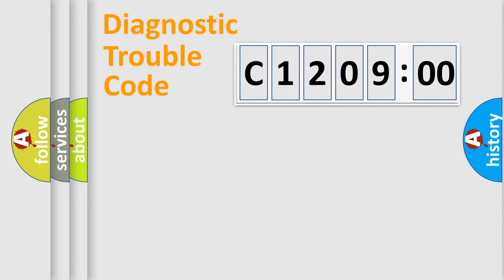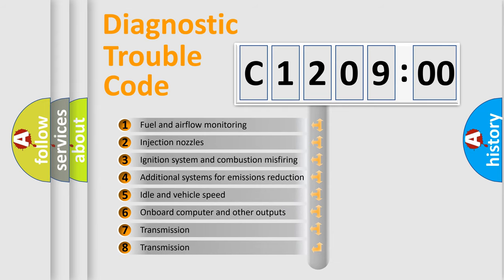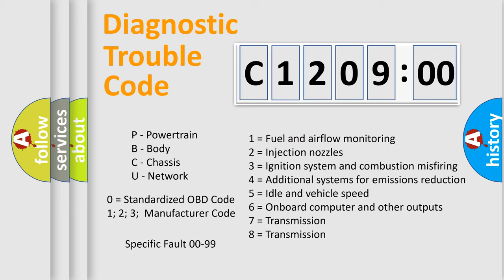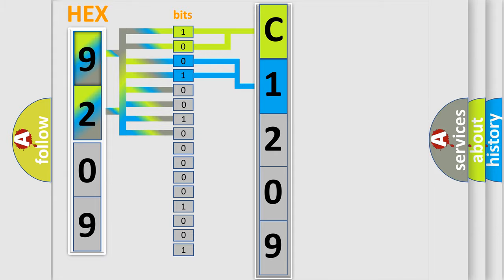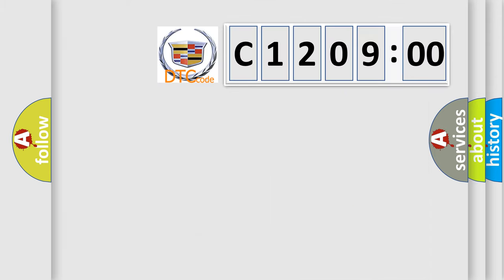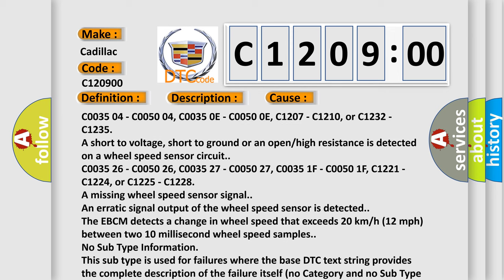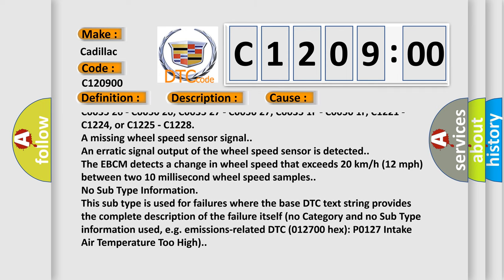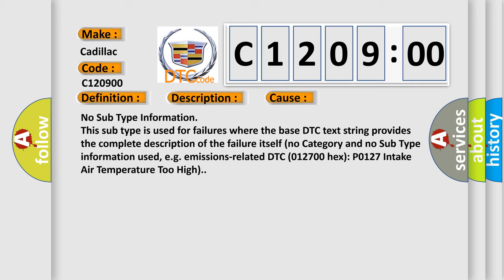DTC cadillac C1209-00 Short Explanation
Contents:
0:21 Basic DTC analysis according to OBD2 protocol standard.
1:48 Insight into programming
2:58 A diagnostically understandable description of the Diagnostic Trouble Code
3:05 Basic error definition

Make:
Cadillac
Code:
C1209 00
Definition:
Left Rear Wheel Speed Sensor Circuit High Input
Description:
Cause:
C0035 04 - C0050 04, C0035 0E - C0050 0E, C1207 - C1210, or C1232 - C1235
A short to voltage, short to ground or an open or high resistance is detected on a wheel speed sensor circuit.
C0035 26 - C0050 26, C0035 27 - C0050 27, C0035 1F - C0050 1F, C1221 - C1224, or C1225 - C1228
A missing wheel speed sensor signal.
An erratic signal output of the wheel speed sensor is detected.
The EBCM detects a change in wheel speed that exceeds 20 km or h (12 mph) between two 10 millisecond wheel speed samples.